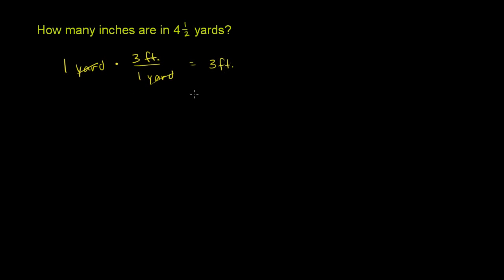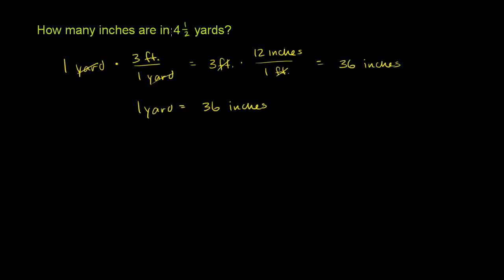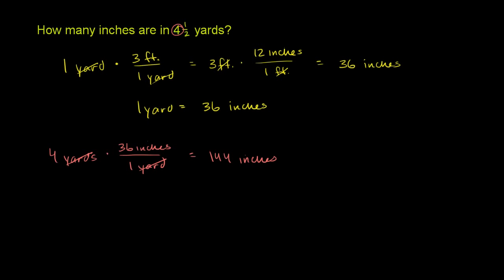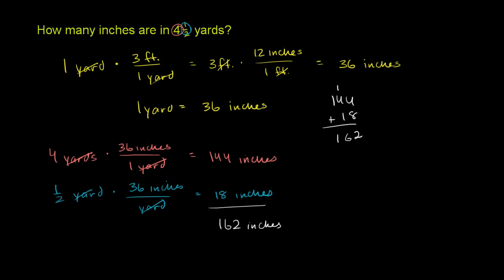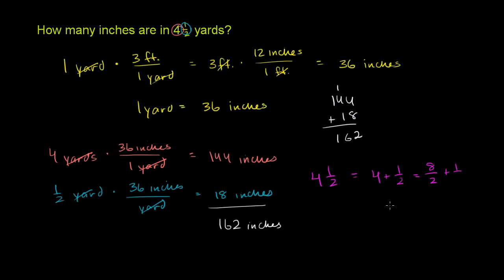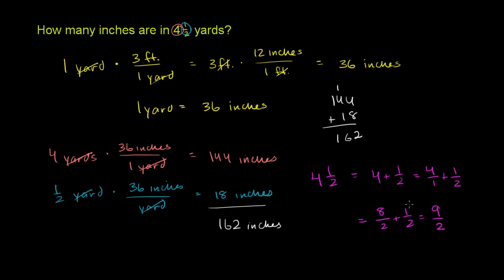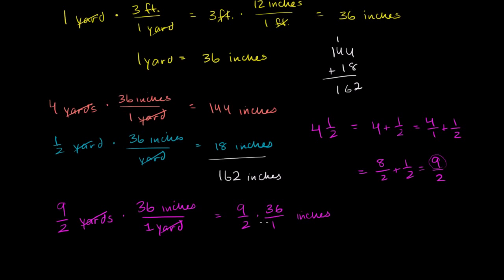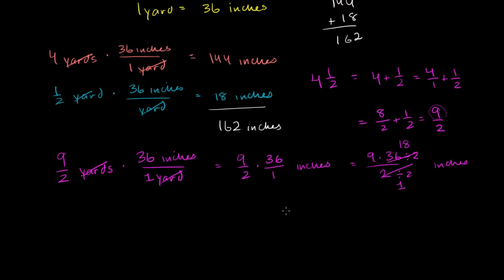Unit conversion word problem: yards to inches | Introduction to algebra | Algebra I | Khan Academy